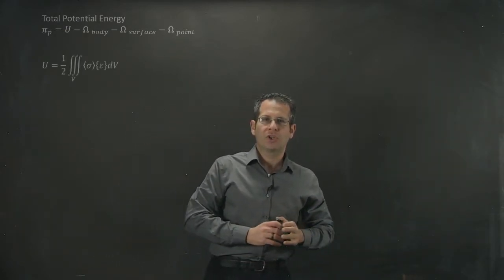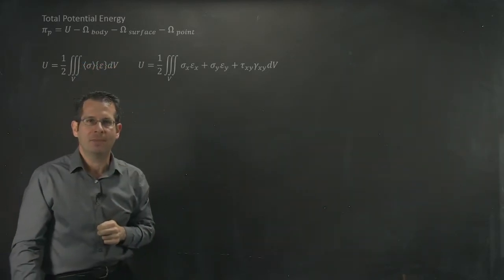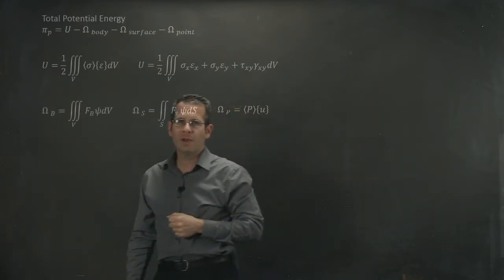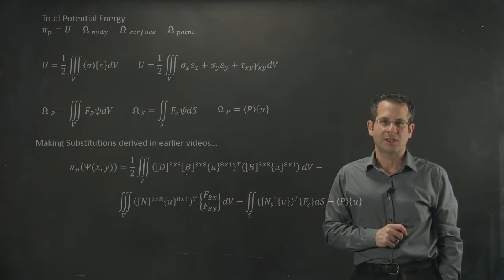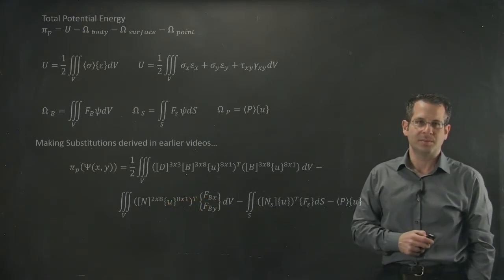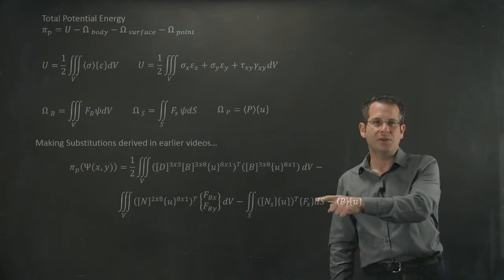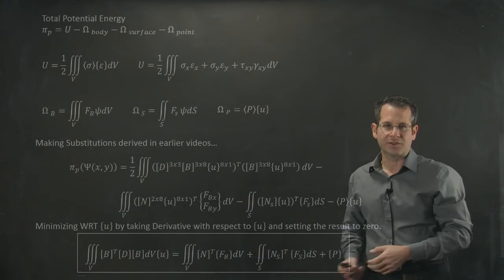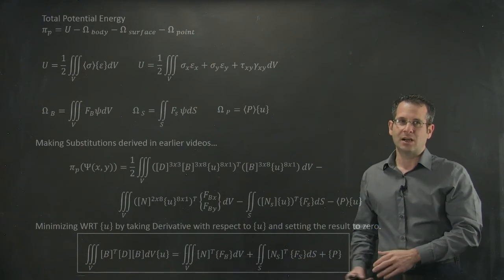ME313 Lecture 19 part 4 of 5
2D Rectangular Elements